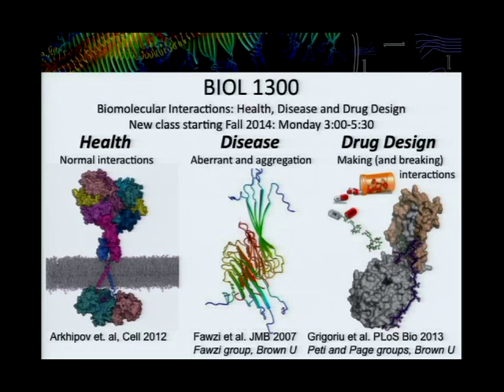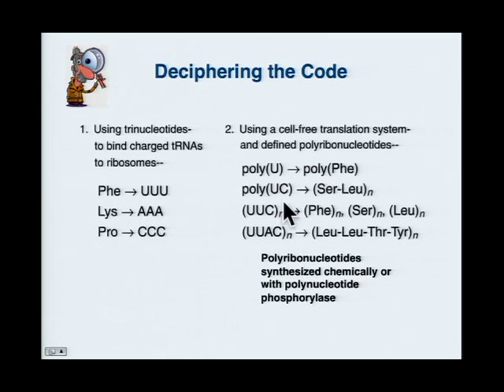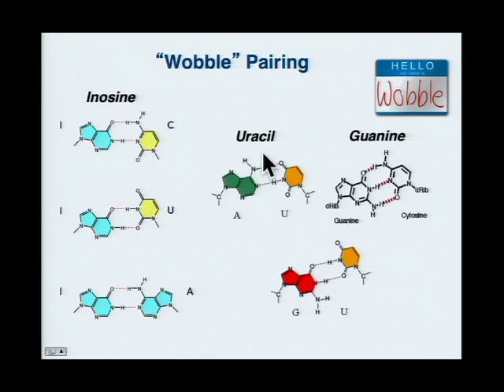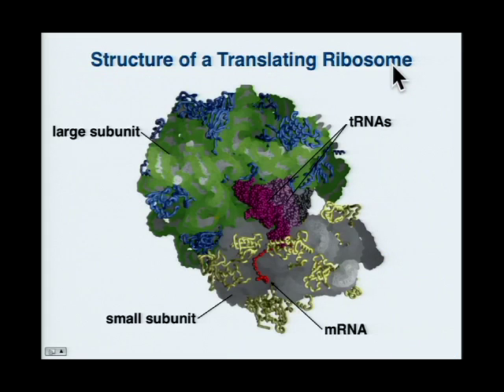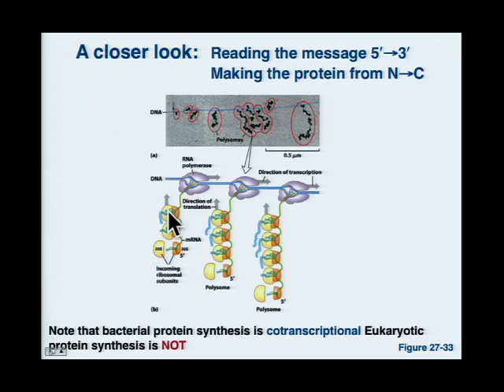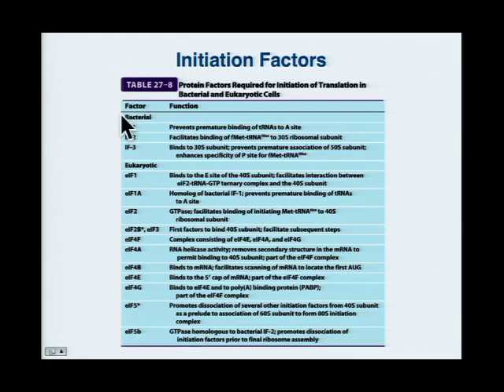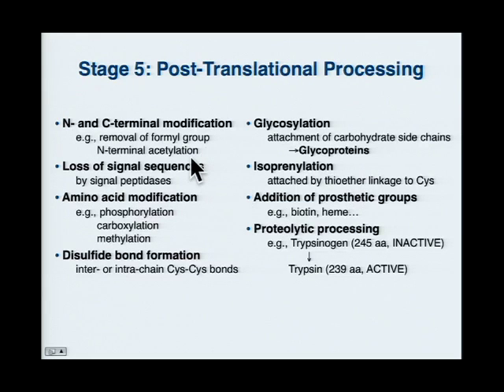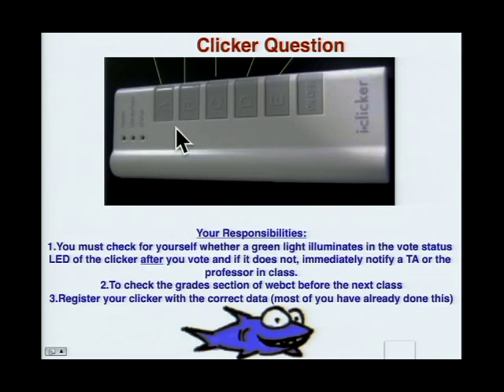Brown U BIOL 0280 Lecture 20 Translation